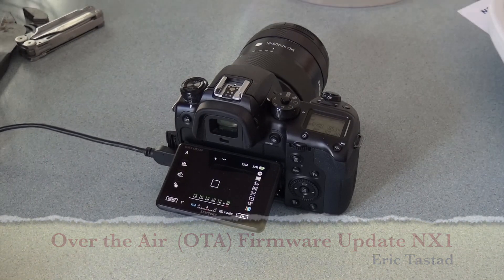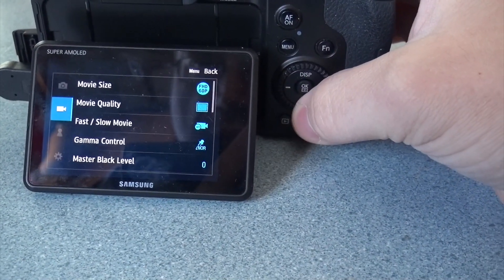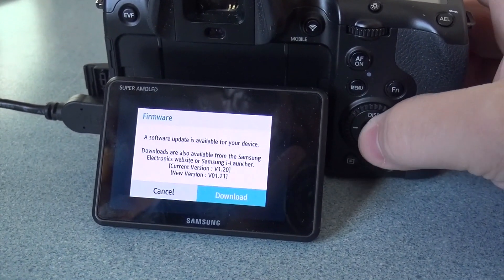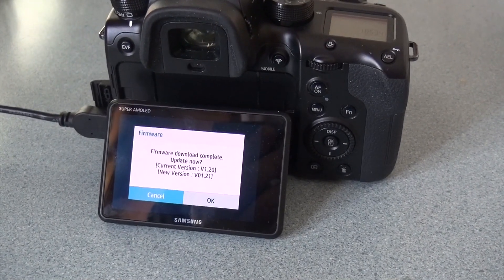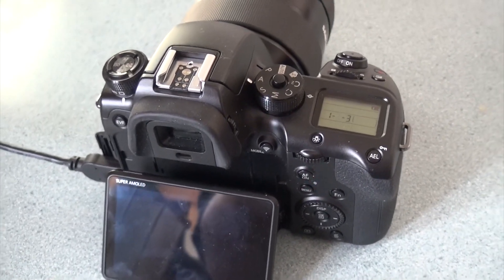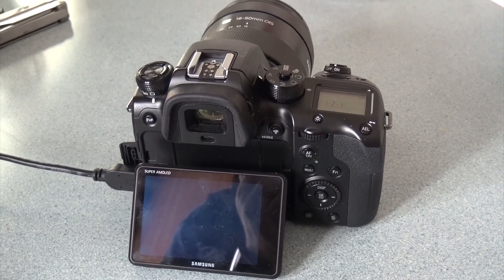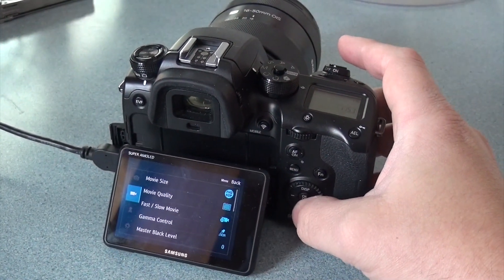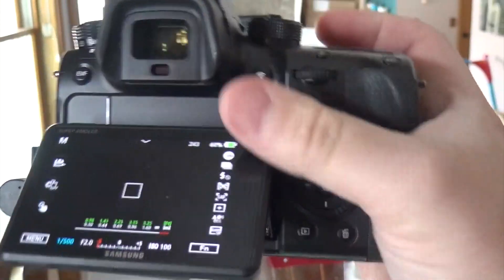Samsung NX1 OTA Firmware Update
Over the Air (OTA) Firmware Update Samsung NX1 (requires 1.20 or newer firmware)